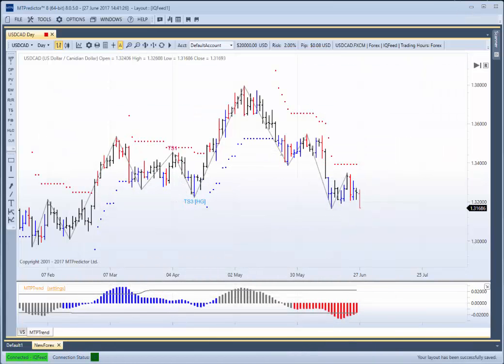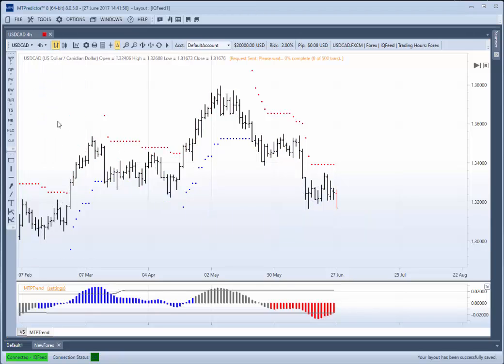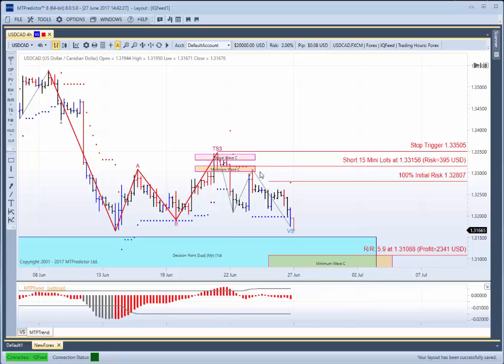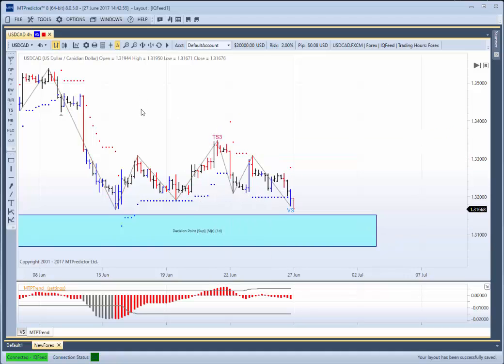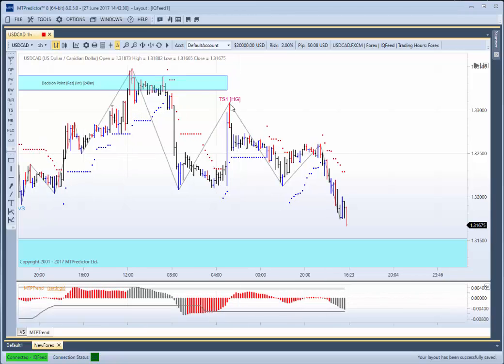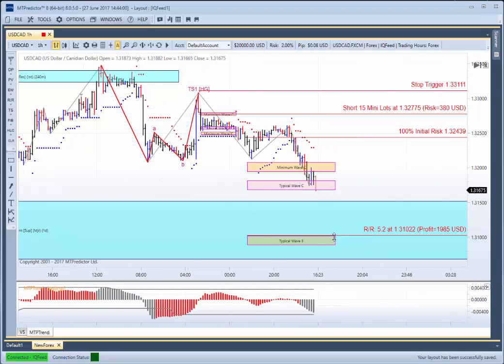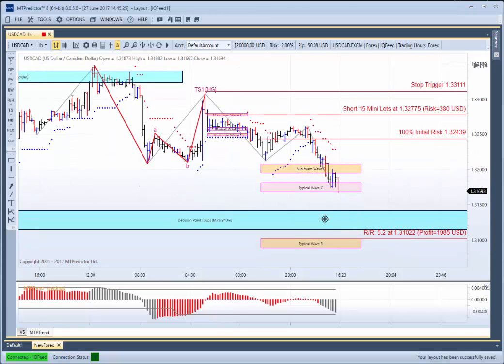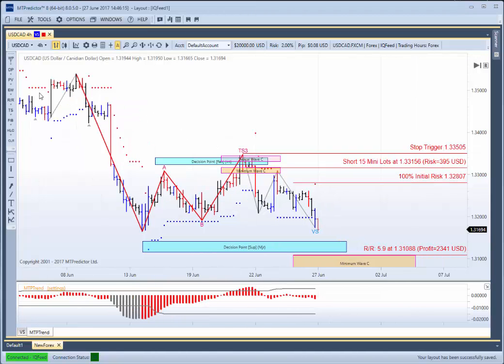MTPredictor USDCAD Multi time frame Analysis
In today’s MTPredictor video I take a look at some multi time frame Analysis on the USDCAD: As you can see form the video this uncovered a couple of short trades on the 4hr and 1hr Charts that are in the process of unfolding.